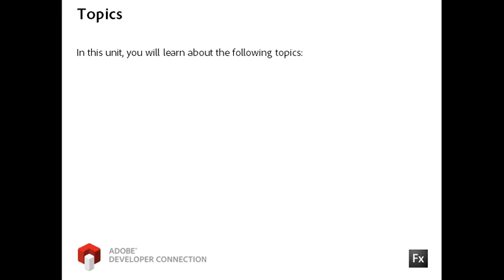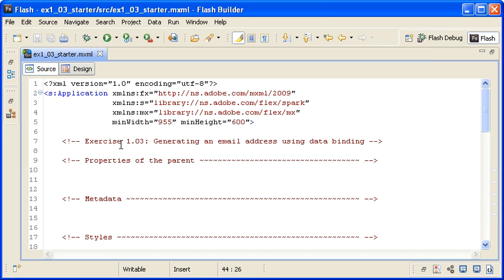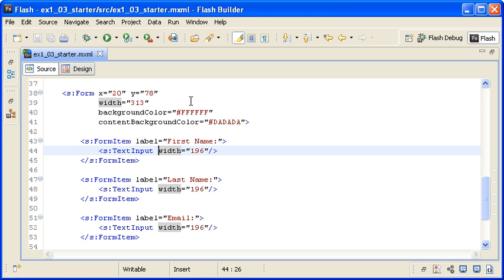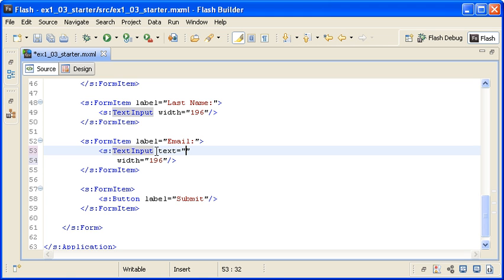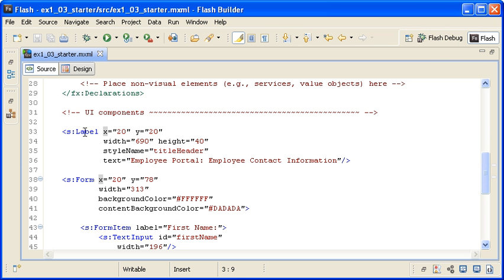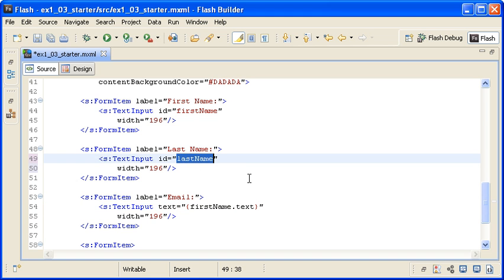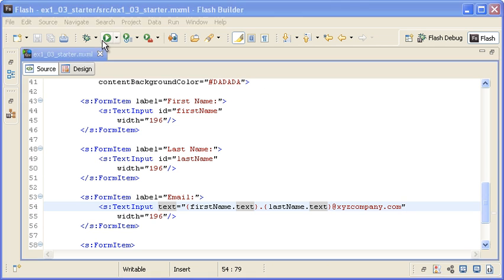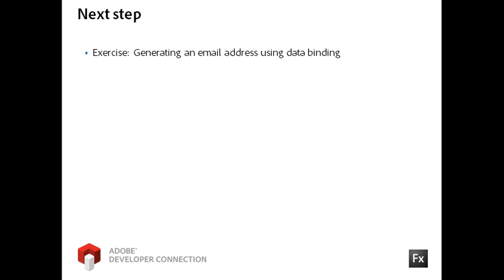Flex in a Week :: v1 10 Data Binding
Topic :
understanding data binding
- how to request data from an XML file and display it in the UI component